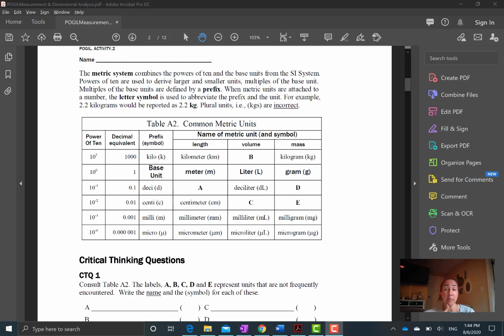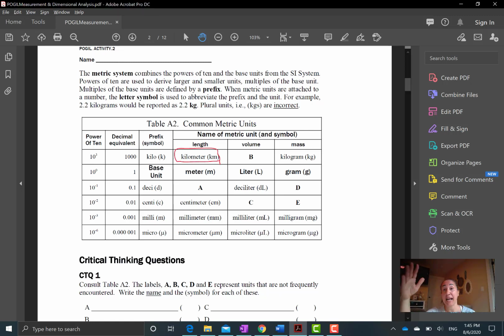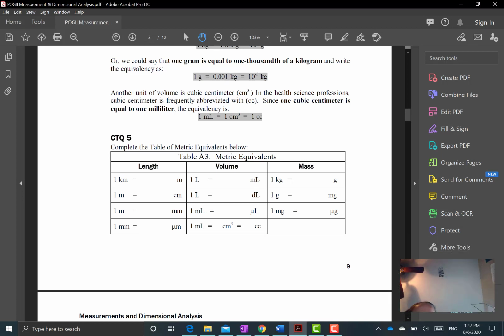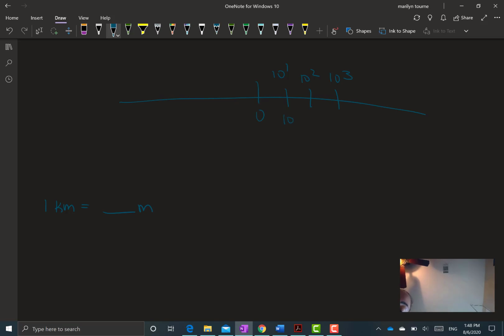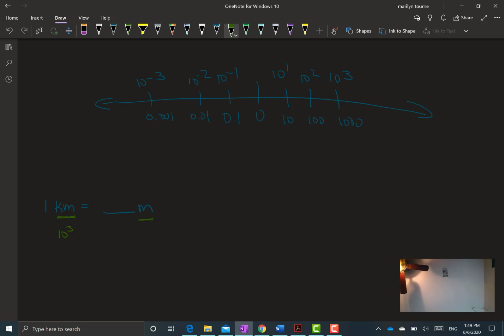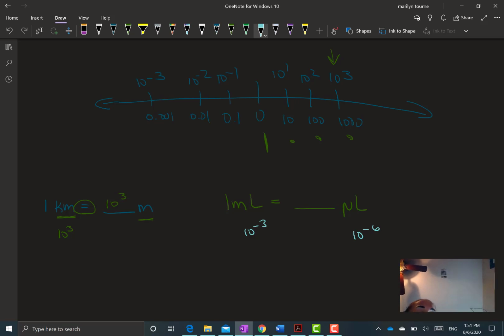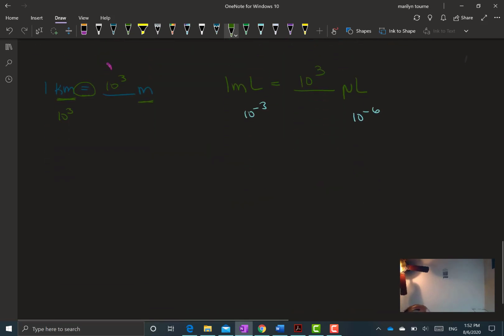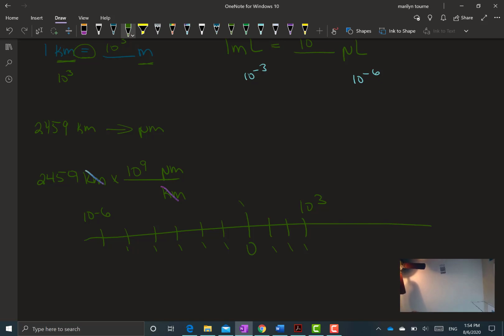Metric Units Quick Tutorial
Quickly explains the concept behind metric unit relationships.